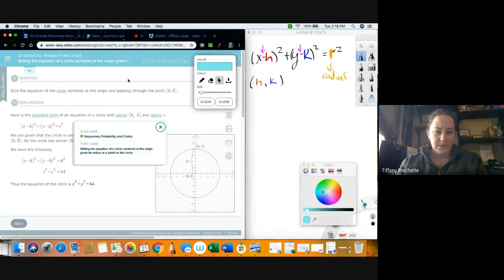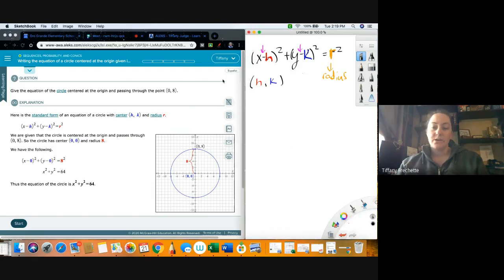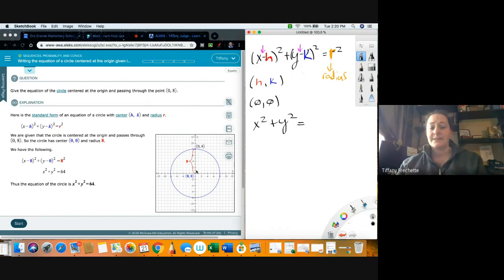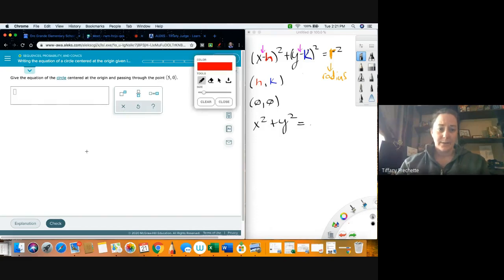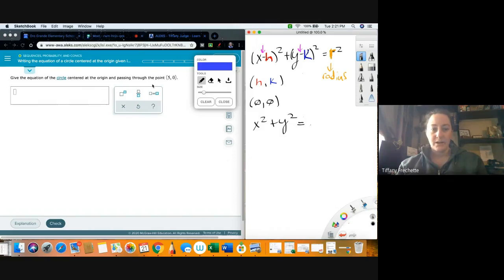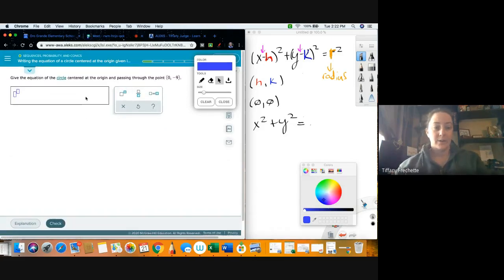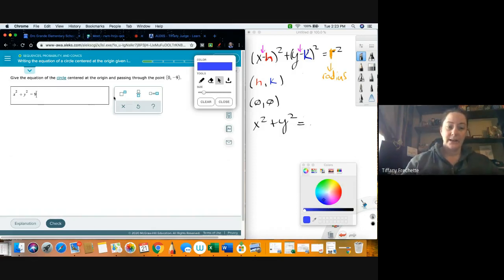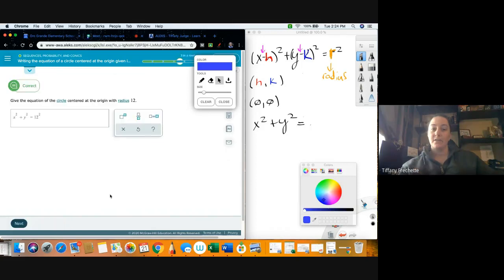Writing the equation of a circle centered at the origin given its radius or a point on the circle